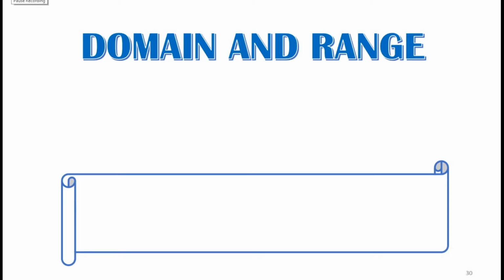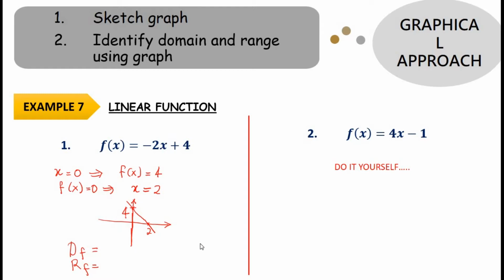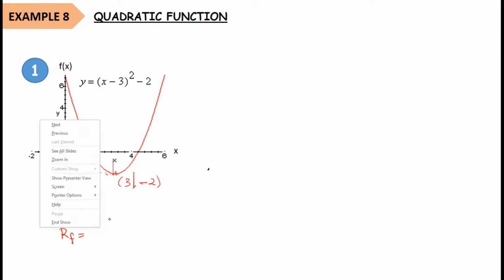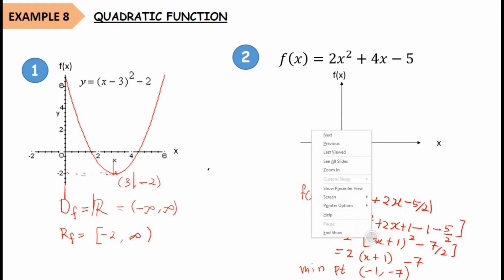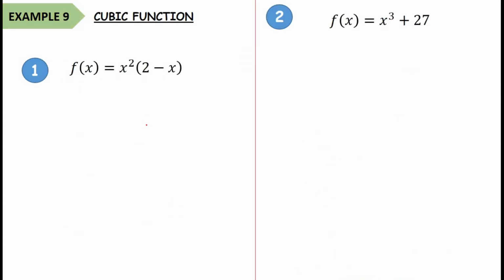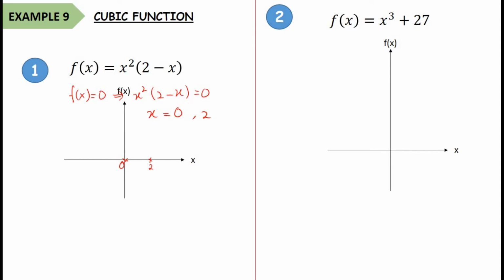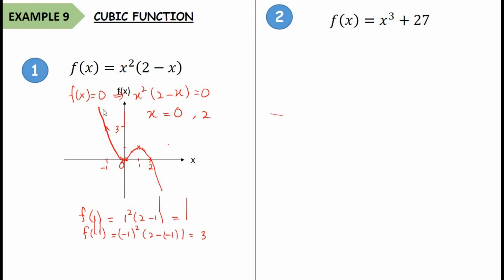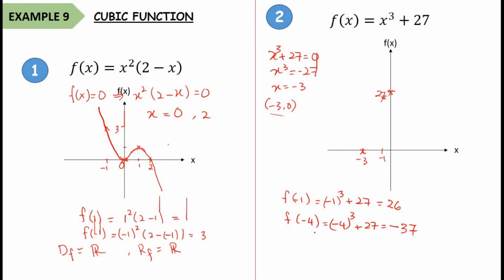Lecture Subtopic 5.1 (EX7-9)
Function & Graphs